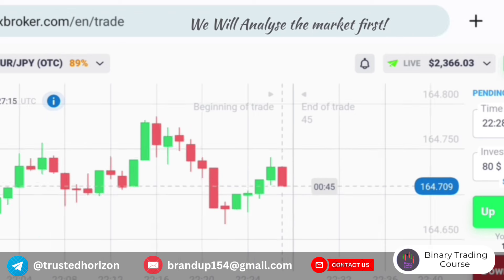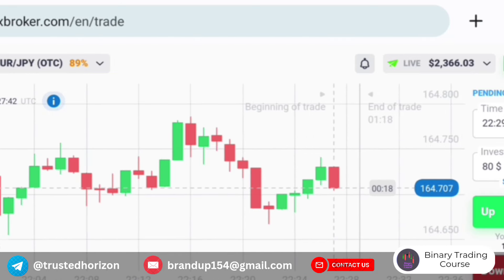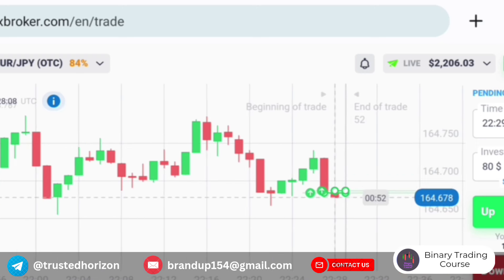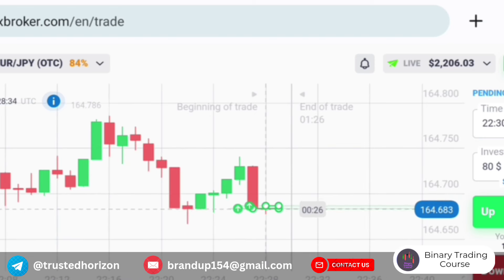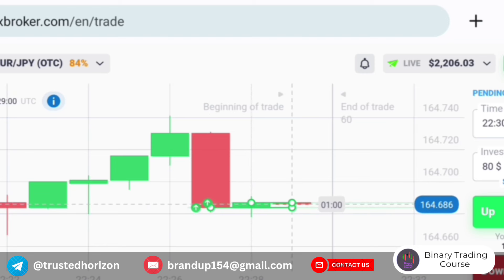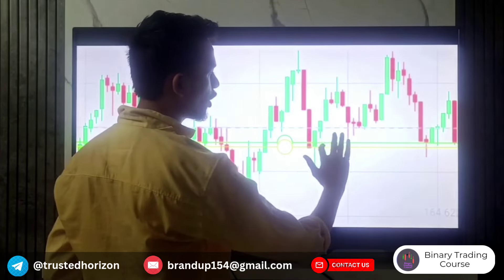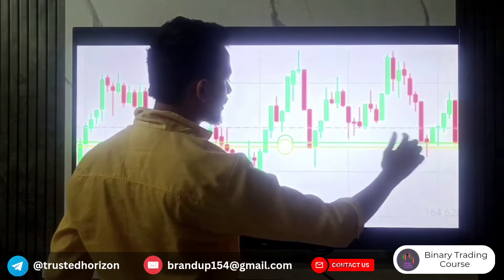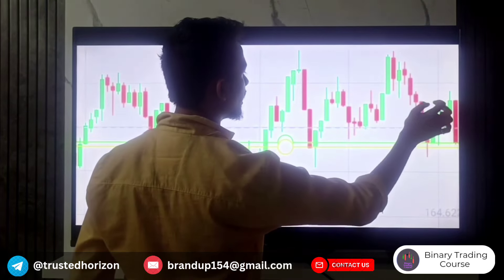Maximize Your Binary Options Success: Mastering the Candlestick Reversal Strategy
In this video, you'll learn how to significantly enhance your success in binary options trading by mastering the powerful Candlestick Reversal Strategy.

In today's dynamic market, understanding candlestick patterns is crucial for making informed trading decisions. Whether you're a beginner or an experienced trader, this strategy can help you identify potential trend reversals and optimize your trading outcomes.

By the end of this video, you'll have the knowledge and confidence to effectively apply the Candlestick Reversal Strategy to your binary options trading, increasing your chances of success in the market.

Hello,
           This is not an investment advice your capital might be at risk.So Today I Explained Maximize Your Binary Options Success: Mastering the Candlestick Reversal Strategy On Real Account.I had launched my own course in which I will teach you for 10 days and my price is also so low.I believe that if you want to Earn than Invest your money on learning first.I will also give you one on one session in which I will teach you only So if you want to join my course and for knowing the price of the course than my Telegram is below for contacting me.Thank you.